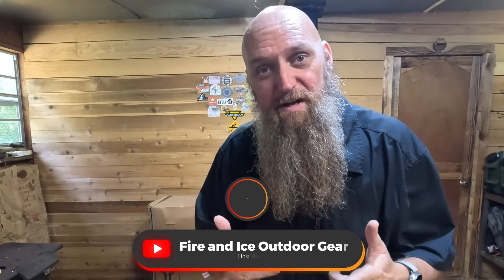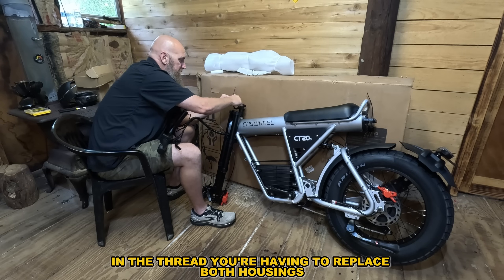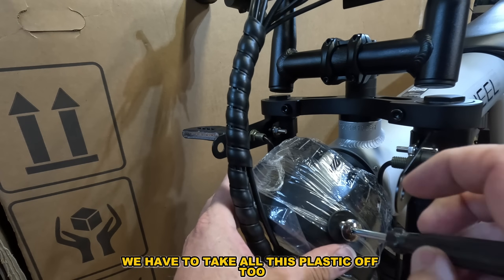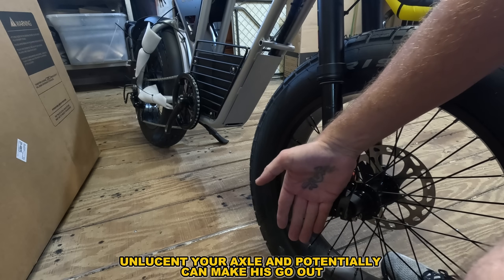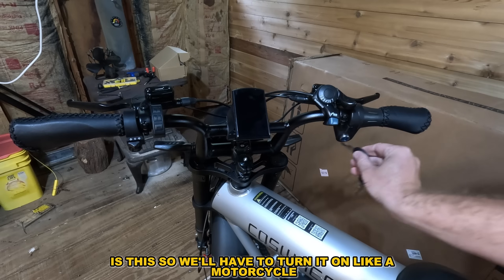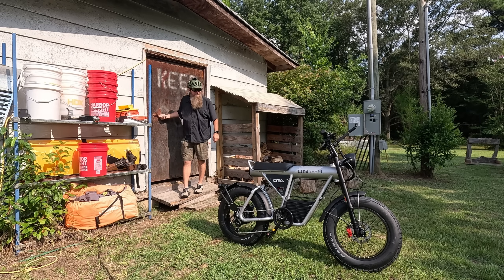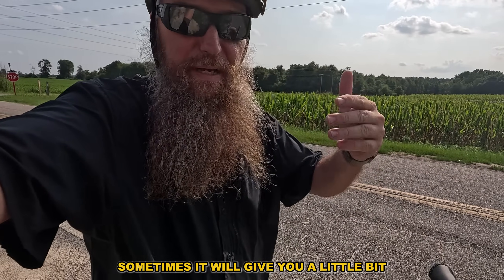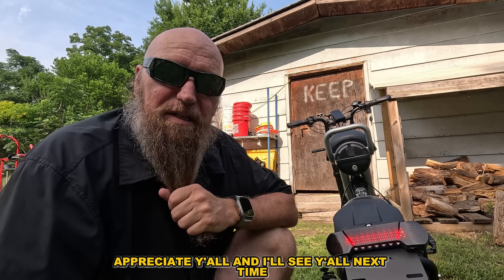Unboxing and Review of Coswheel CT20s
Top Speed: Class 2/3, 28+ Mph (45+Km/h); Off-road Mode +++ (60V)
Range: 55+miles (88km) in Class-2 throttle-only mode (pure electricity); 100+miles (161km) in Class-1 PAS (pedal assist)
Motor: 60V Peak 2000W (Rated 1500W) Brushless Rear Hub Motor 120N.m
Battery: 60V 27.5Ah Battery (Lithium 18650 Cells)
Energy: 1650Wh
Front Suspension: 20" Shoulder Shock Absorbing, 80mm Travel
Rear Suspension: 180mm Travel
Brakes: Double Piston Oil Brake, Equipped with 180mm Stainless Brake Disc
Tires: Off-road Tire 20" * 5.0" IA-2149 with AV+Lining
Throttle: Grip Twist Throttle
Charger: 60V5A Charger
Charging Time: 3.5-8.0 Hours
Display: Easy Read LCD Display
Controller: 60V 35A
Front Light: Classic Angel Eye Headlight, 120 LUX
Rear Light: LED
Pedal Assist: 5 Levels
Sensors: Speed Sensor
Suitable Height: 5'1" - 6'5"
Seat Height: 33.4" (85cm)
Bike Height: 45.3" (115cm)
Wheelbase: 45.3" (115cm)
Handlebar Width: 26.4" (67cm)
Bike Weight: ≥88lbs (with Battery) (≥40kg)
Maximum Load: 330lbs (150kg)
Safe Load: 265lbs (120kg)
Overall Size: 70.9" * 26.4" *45.3" (180*67*115cm)
Package Size: 59.4" * 14.2" * 35.4" (151*36*90cm)